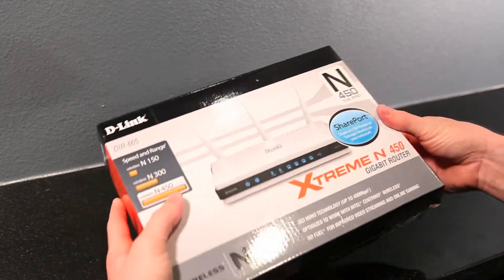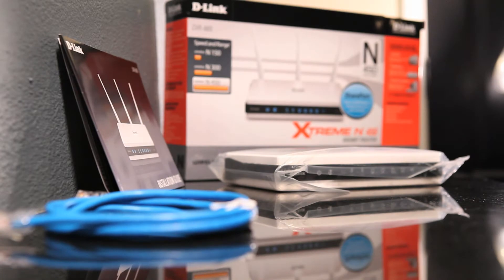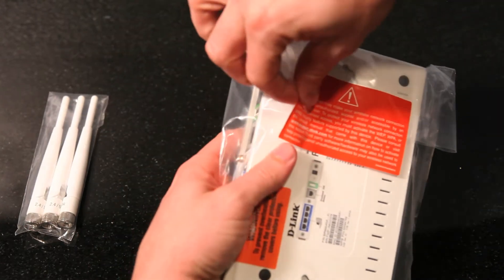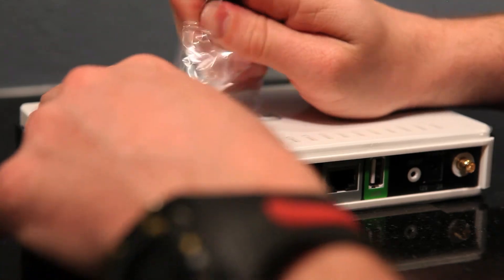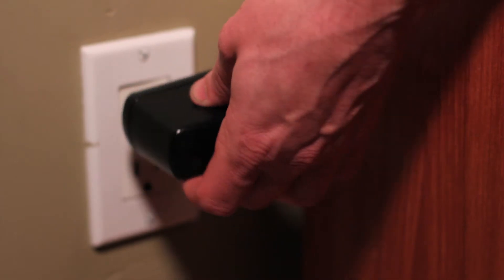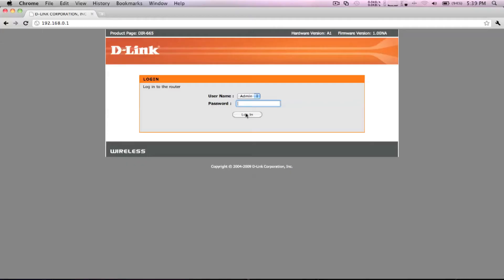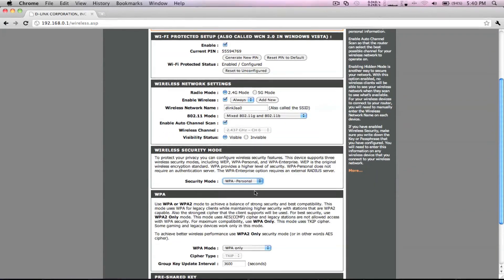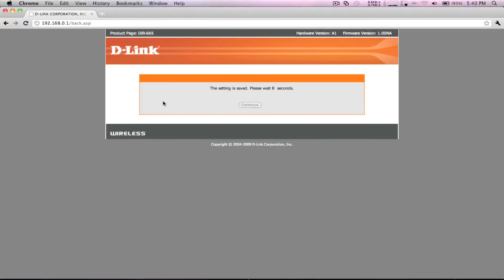Getting Started: Xtreme N 450 Dual Band Gigabit Router (DIR-665)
Getting started with the DIR-665 Xtreme N 450 Dual Band Gigabit Router from D-Link.
Ideal for streaming high bandwidth content such as HD video with transfer rates up to 450Mbps.